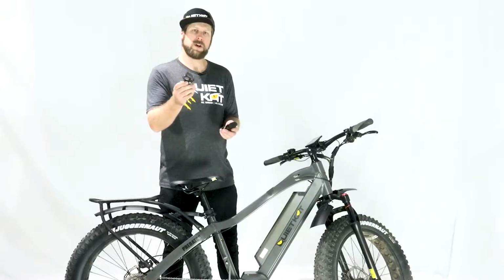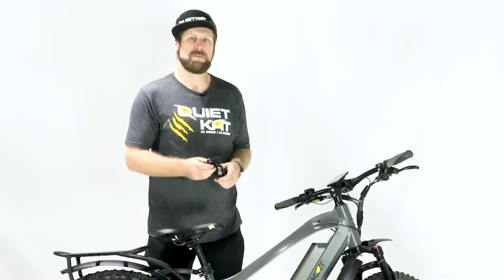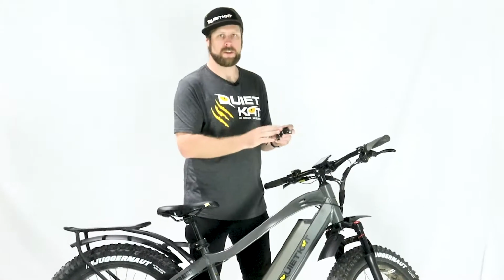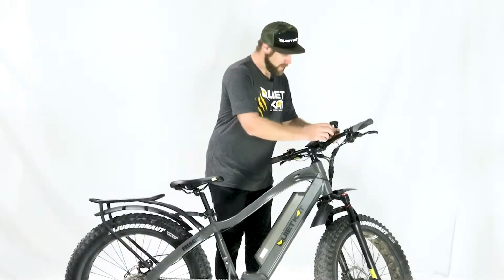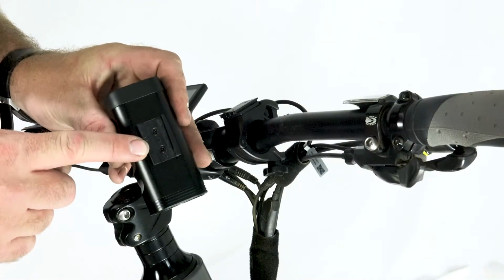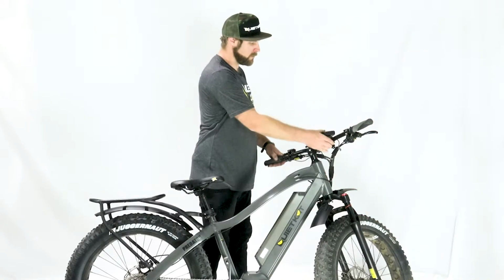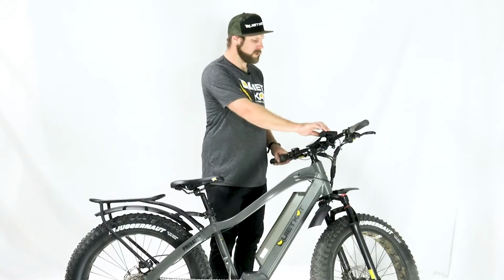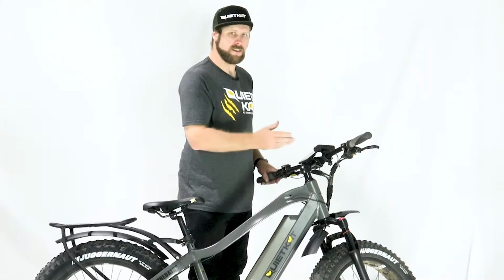How to attach your explorer light to your QuietKat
Attaching the Explorer Light to your QuietKat eBike, part of the QuietKat Maintenance Tutorial Series